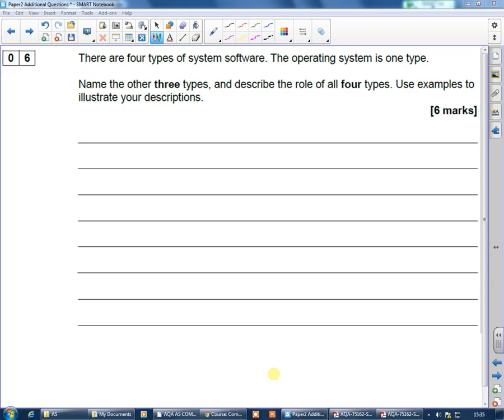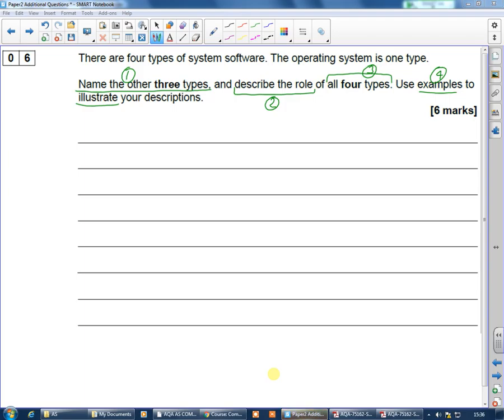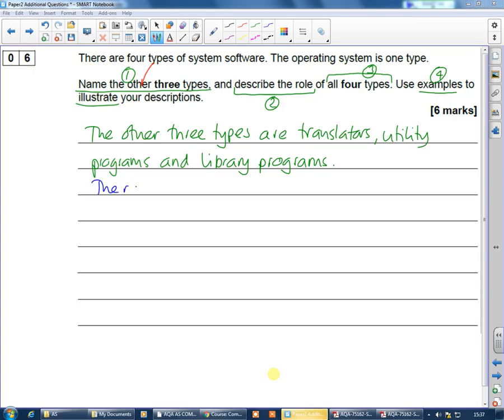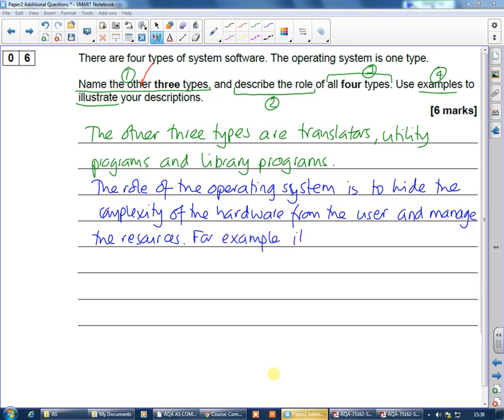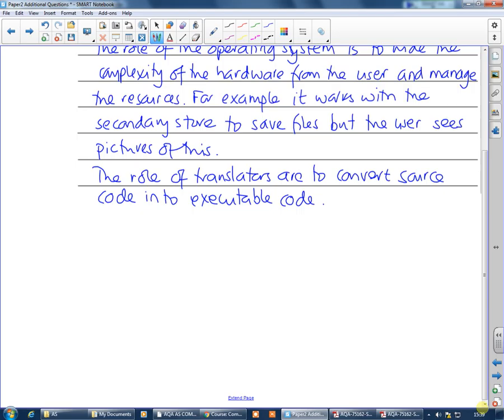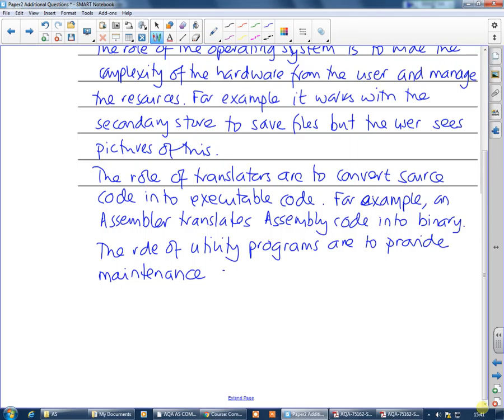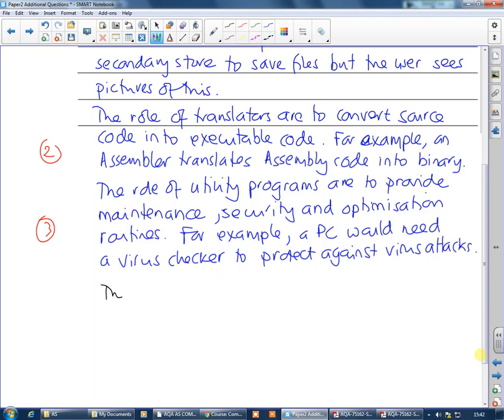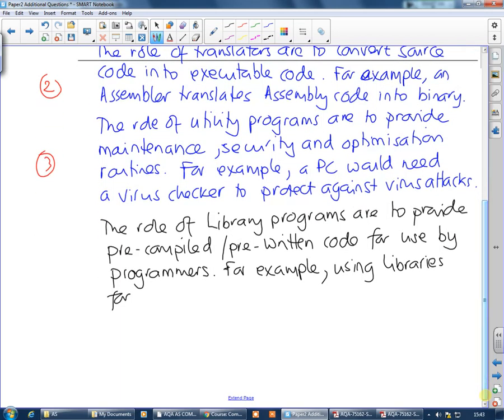AQA Paper2 Additonal Questions: 06